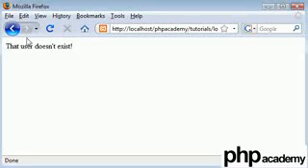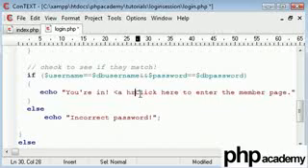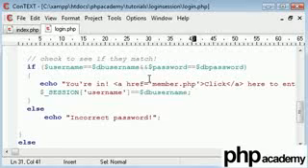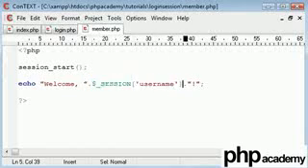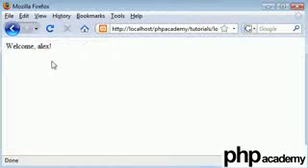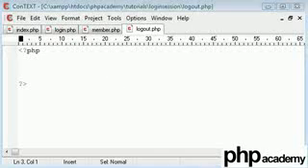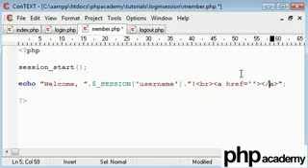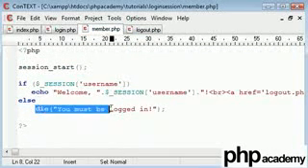PHP Tutorials Register & Login User login (Part 3)